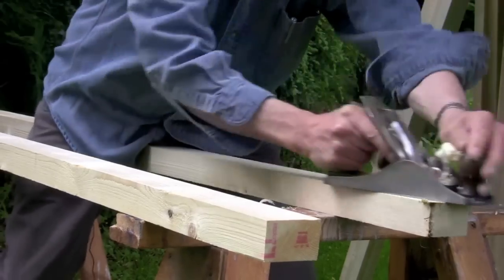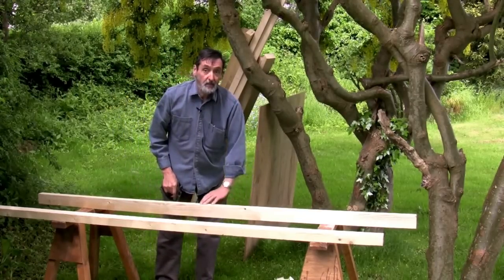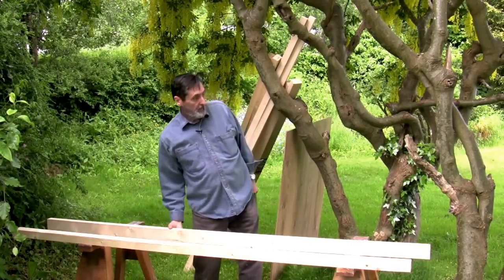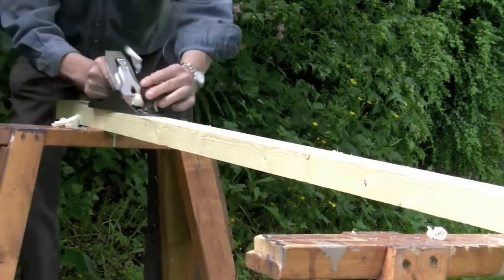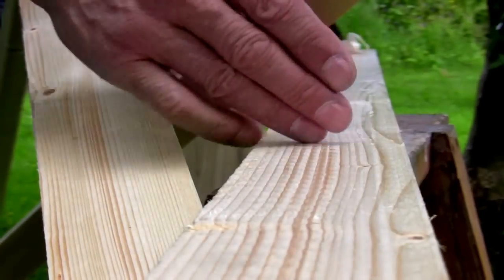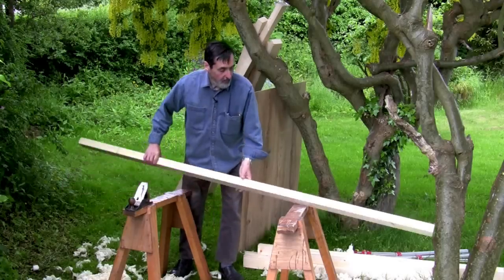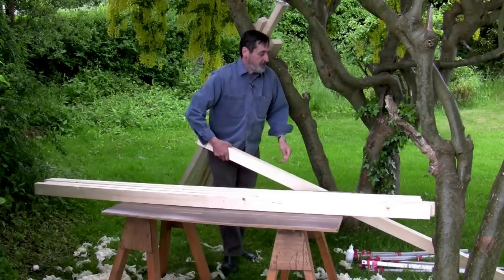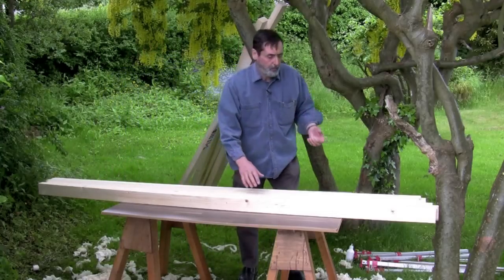How to build a workbench - (Part 1) Laminating the top | Paul Sellers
Want to know how to build a workbench without a workbench? This is a somewhat difficult part of getting into woodworking that Paul Sellers addresses in this video. In part 1, Paul Sellers shows how to laminate (glue up) several smaller boards to make up the top of the bench. All done in his garden to show how you can make it without a workshop.

to ask any questions or to find out more about Paul Sellers and what he does.